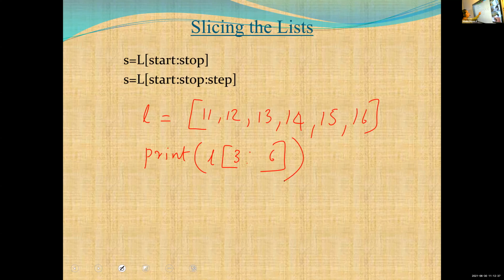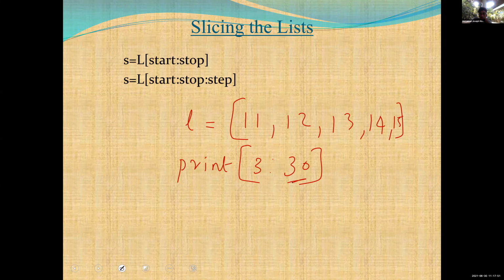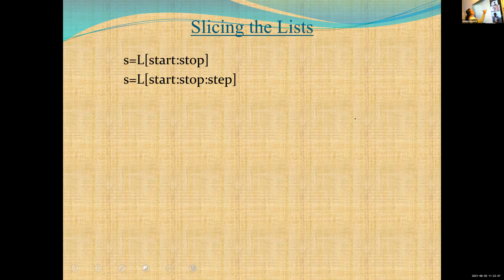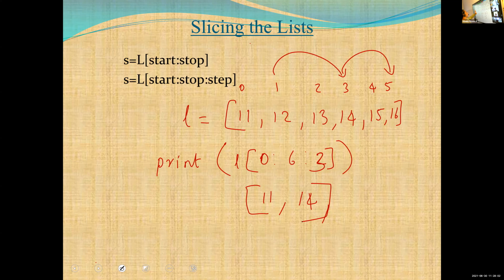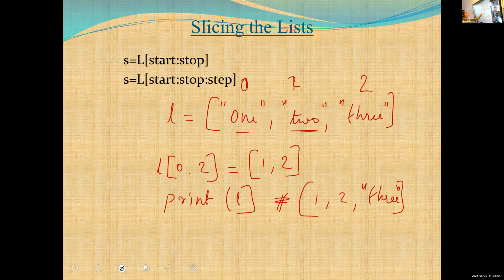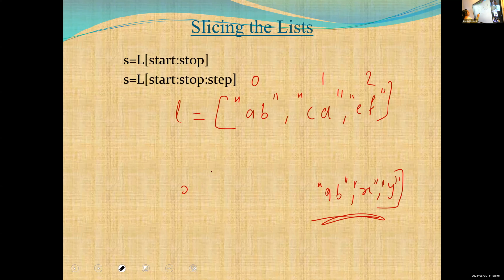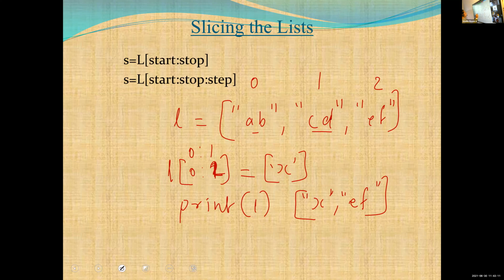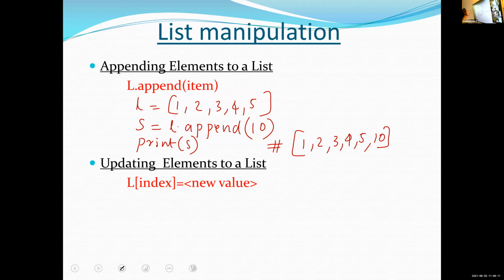Dr.Raju Davis International School | CLASS 12 COMPUTER SCIENCE | 30-06-2021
CLASS 12 COMPUTER SCIENCE LIST FUNCTIONS